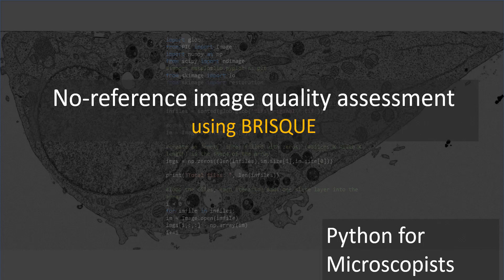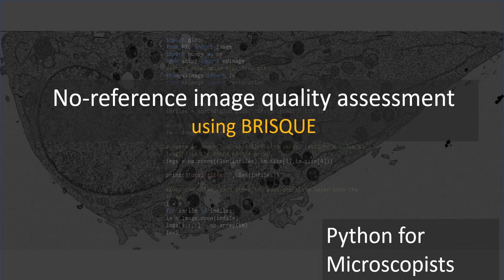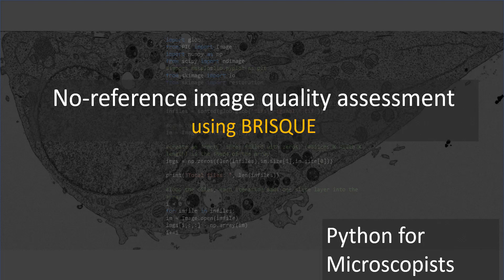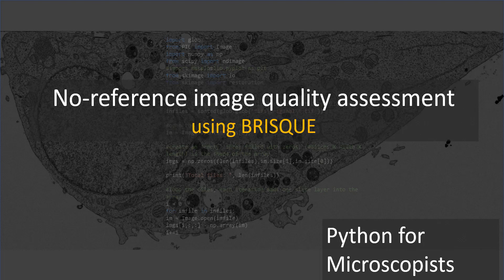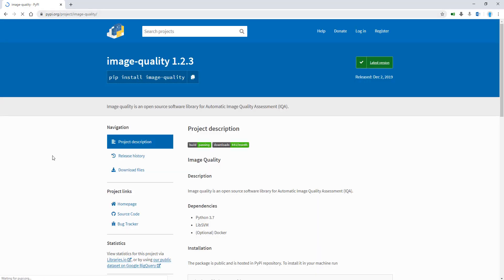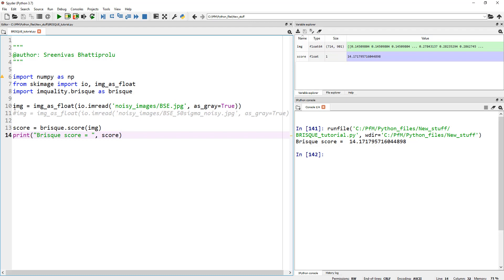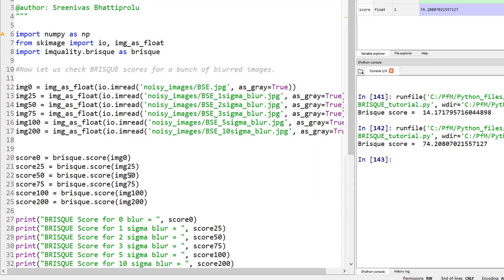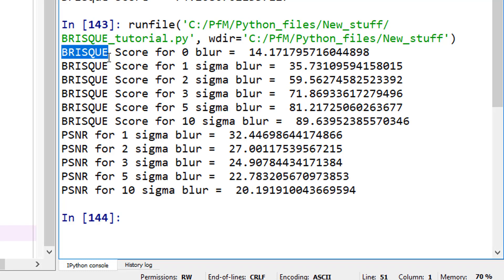114 - Automatic image quality assessment using BRISQUE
BRISQUE calculates the no-reference image quality score for an image using the Blind/Referenceless Image Spatial Quality Evaluator (BRISQUE).

BRISQUE score is computed using a support vector regression (SVR) model trained on an image database with corresponding differential mean opinion score (DMOS) values. The database contains images with known distortion such as compression artifacts, blurring, and noise, and it contains pristine versions of the distorted images. The image to be scored must have at least one of the distortions for which the model was trained.

This tutorial explains the use of BRISQUE in Python.

Mittal, A., A. K. Moorthy, and A. C. Bovik. "No-Reference Image Quality Assessment in the Spatial Domain.
" IEEE Transactions on Image Processing. Vol. 21, Number 12, December 2012, pp. 4695–4708.